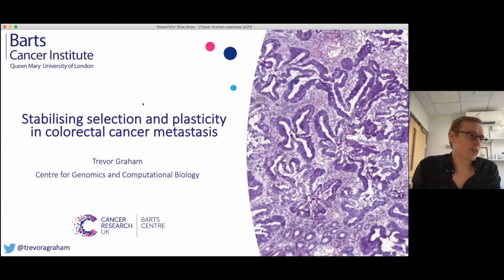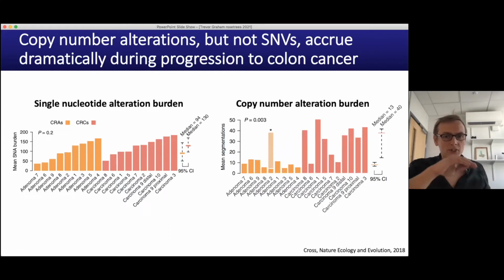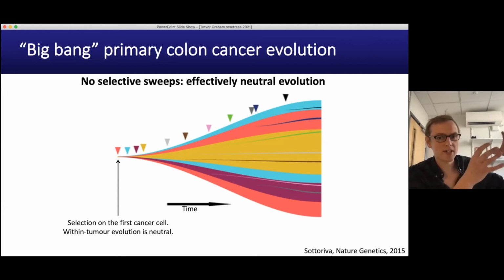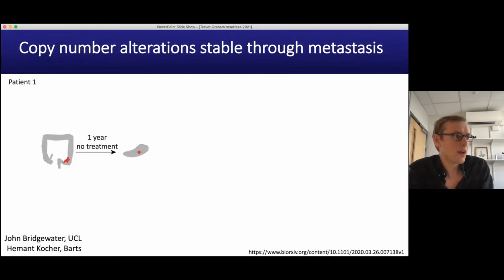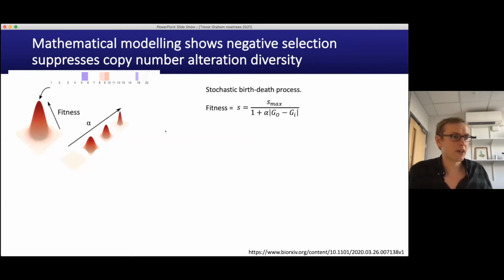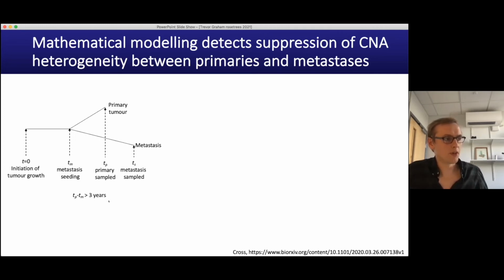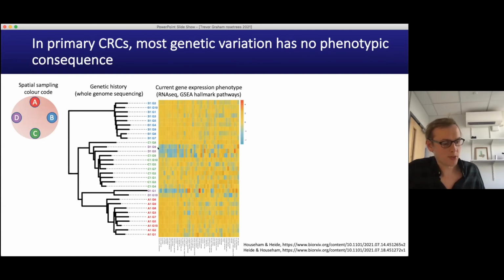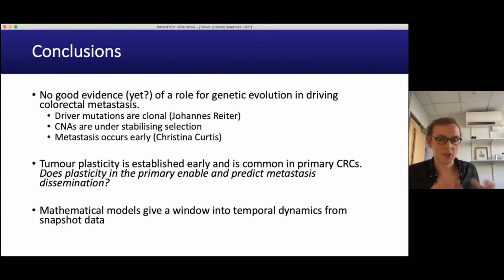Trevor Graham (Cancer Research UK Barts Centre & QMUL)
'Mathematical modelling to understand the role of clonal selection in metastasis'